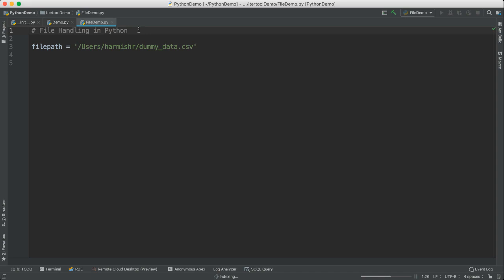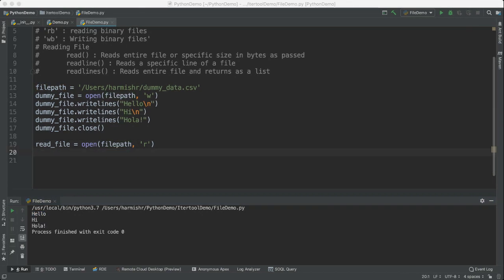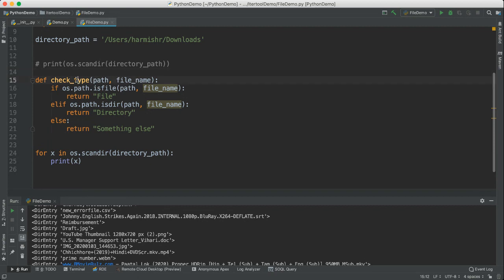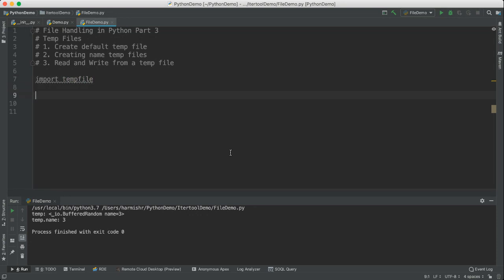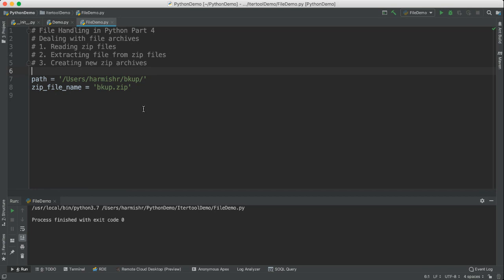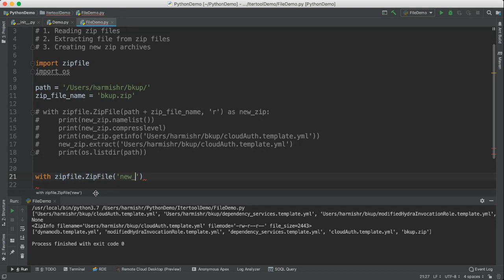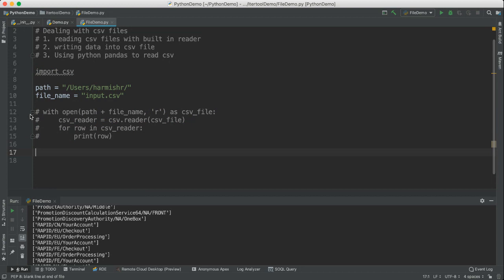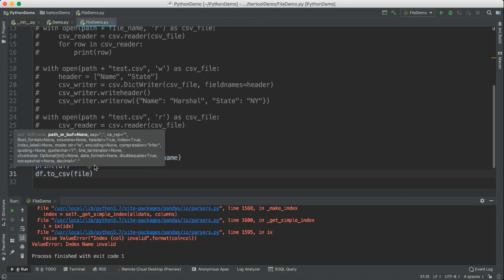Python File Handling Crash Course | Complete Tutorial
Hi Guys

This video is about the complete file handling operations in python.

Agenda :

1. File processing in Python
2. Playing with directories in python
3. Using temporary files in python
4. Working with file archives (zip and tar)
5. Handling csv files in python